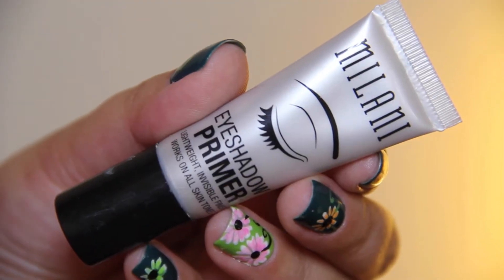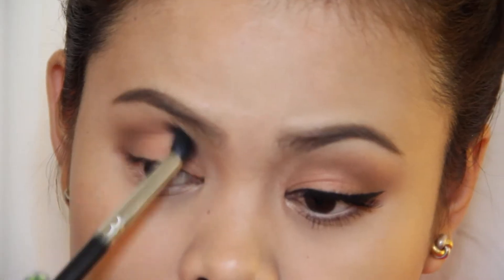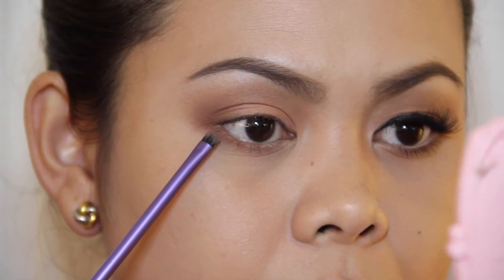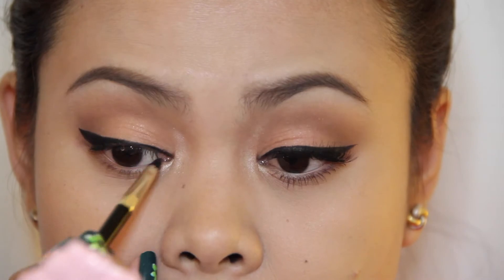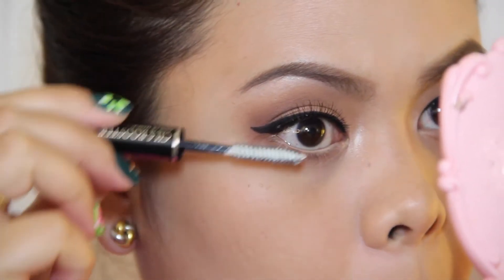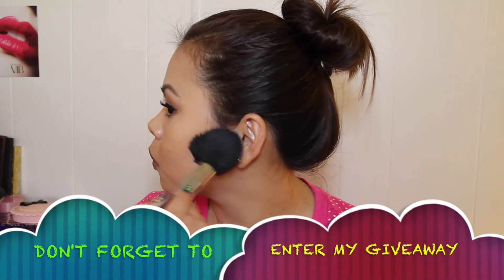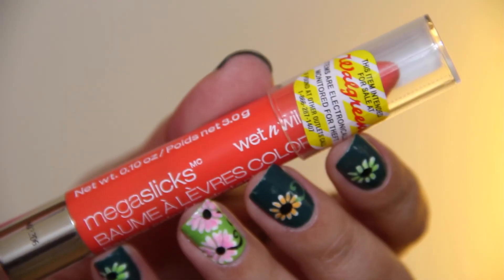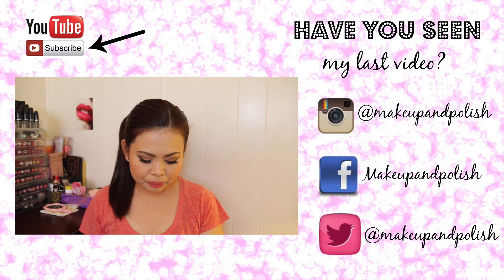Bella Mandarin Makeup Tutorial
Hello loves! Here is a simple and easy makeup tutorial using the Milani single eyeshadow in " Bella Mandarin " this is my favorite eye makeup look at the moment and i have been wearing this a lot this month. I hope you guys LIKE it and give this video a BIG THUMBS UP if you did enjoy:)

Recent Haul: Bath and Body Works, Makeup, Nail Polish & Perfume

❤︎❤︎ First impression of the New L'oreal Miss MangaMascara❤︎❤︎